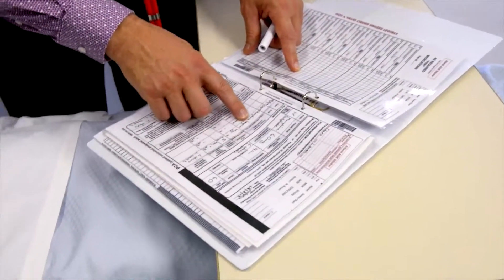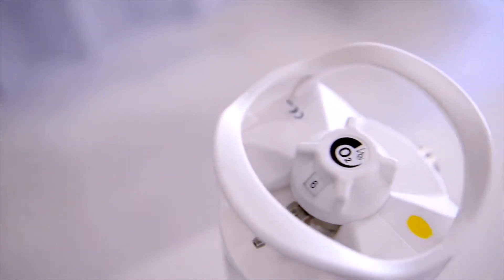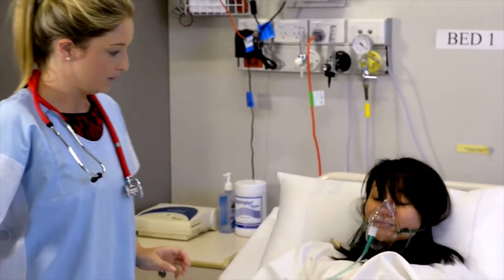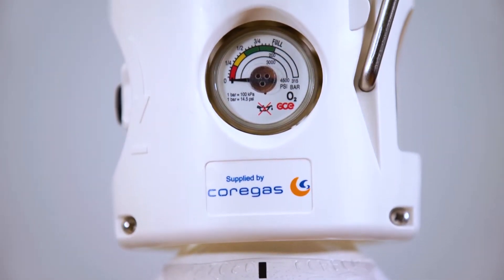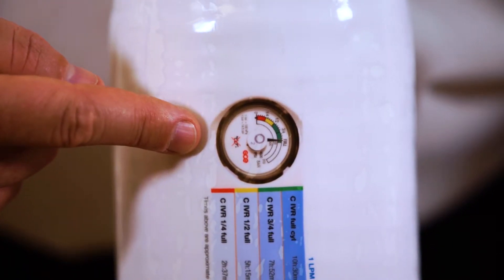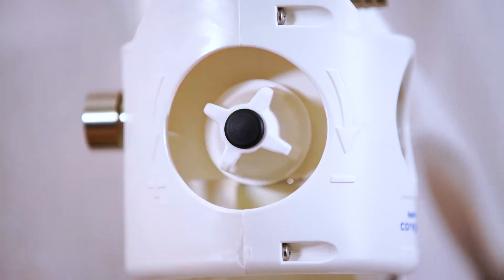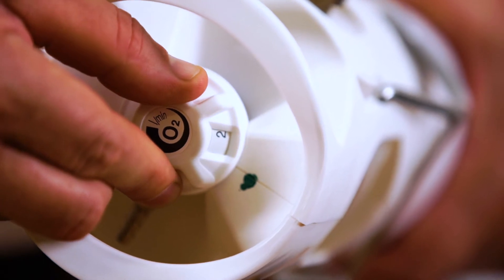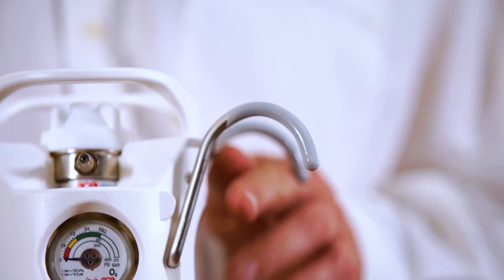How to use Coregas Integrated Valve Regulators (IVR)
Commonly used when transporting patients, Medical Oxygen cylinders fitted with a Coregas Integrated Valve Regulator (IVR) conveniently combine cylinder, regulator, flow meter and valve all in one robust lightweight and ready-to-use package. This video explains the benefits of Coregas IVR and how to operate it.